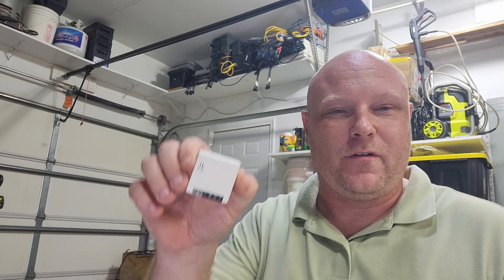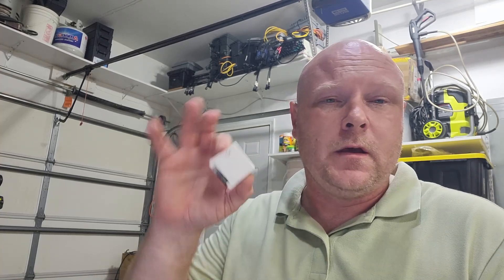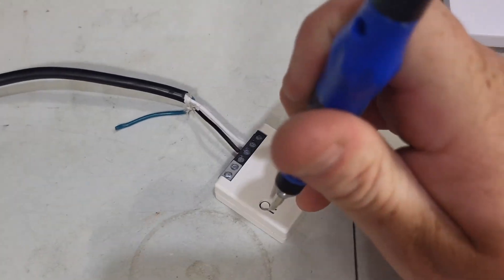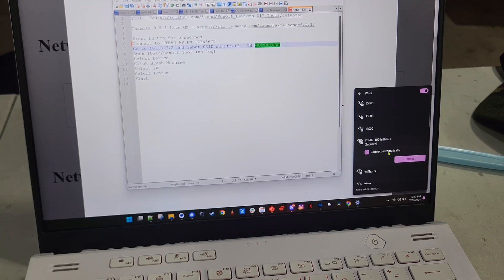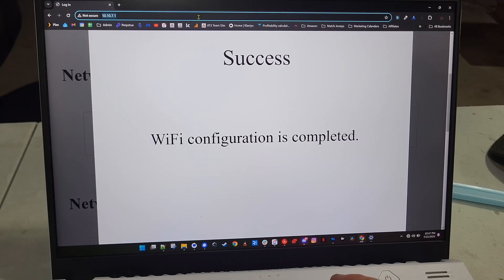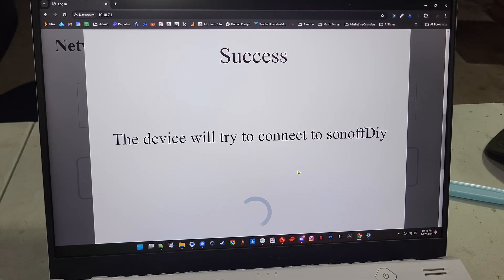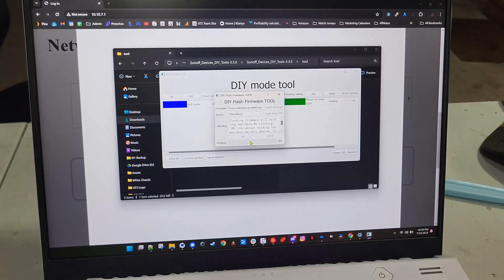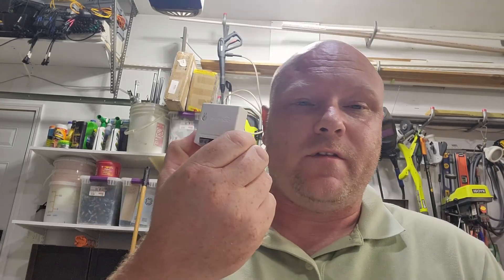It's been a while | EASY Sonoff Mini Flashing Tasmota OTA - 2024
Sonoff Mini's are low-cost & versatile little devices that can be used throughout your home or even in your Christmas light controller boxes. Pair them with a momentary button and you can even do multi-press commands that can talk directly to FPP through an MQTT broker.
Here are the instructions to flash Tasmota onto them.

Flashing  Instructions:
Create a hotspot on your cell phone with the SSID of sonoffDiy and a PW as 20170618sn
Press the button on Sonoff Mini for 5 seconds until it is flashing non-stop
On your laptop Connect to the access point with the name ITEAD-XXXX
The Password will be 12345678
In your browser, go to 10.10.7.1 (if that doesn't work try 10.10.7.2) and input the hotspot access point info
  SSID sonoffDIY
  PW 20170618sn
Open Itead/Sonoff Tool (no log) - for some reason the log version doesn't work for me.
Select the device
Click Brush Machine
Select the Tasmota firmware you downloaded
Select the device
and Flash